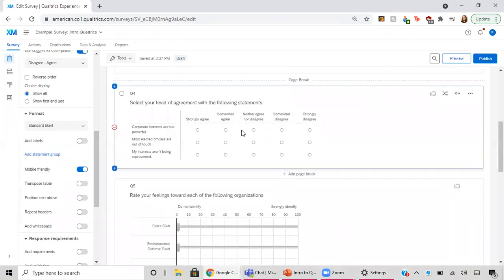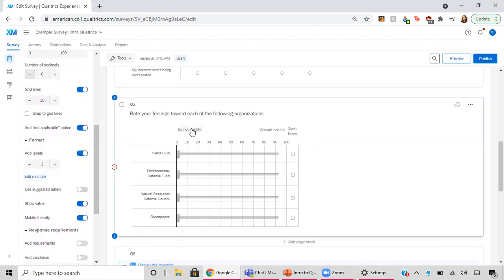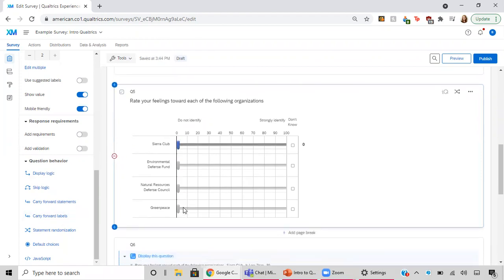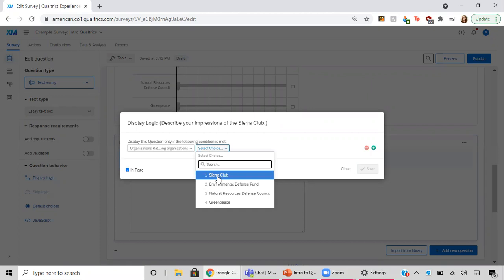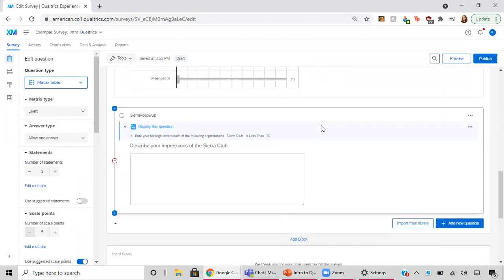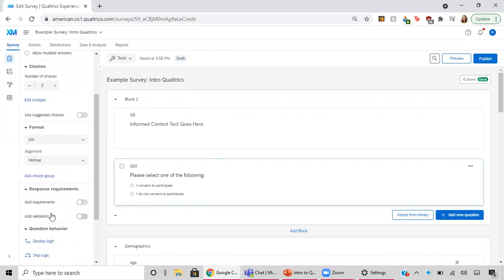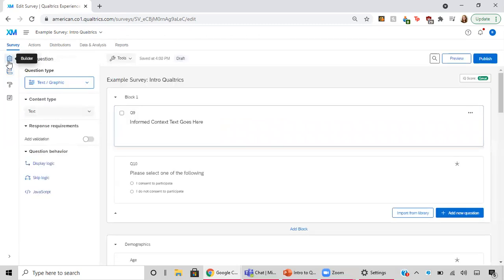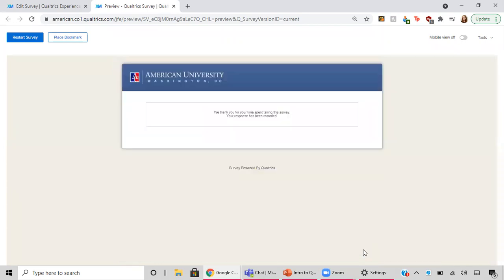Introduction to Qualtrics- Video 2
Creating questions, skip logic, and display logic in Qualtrics